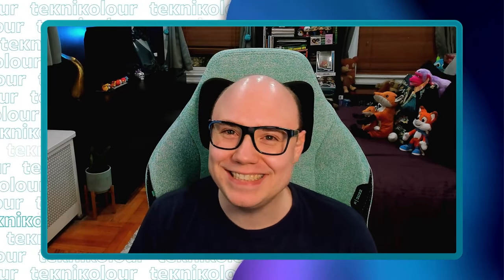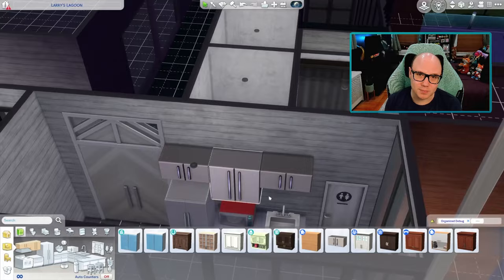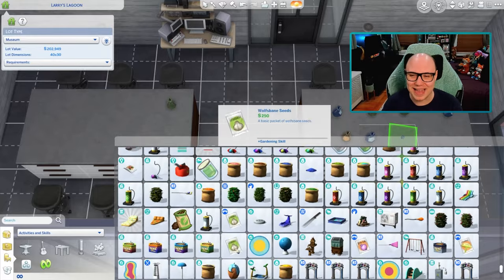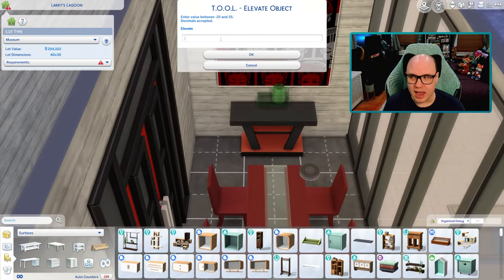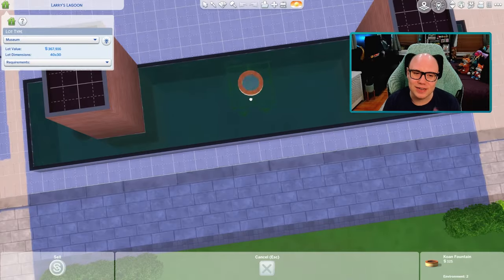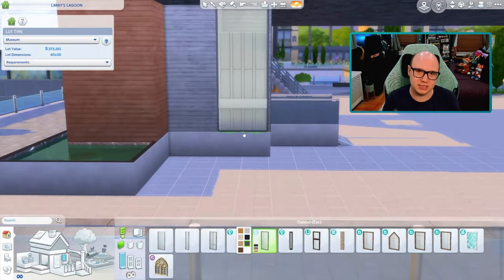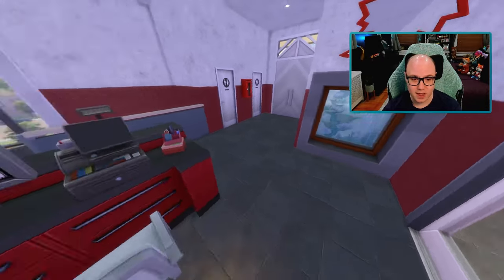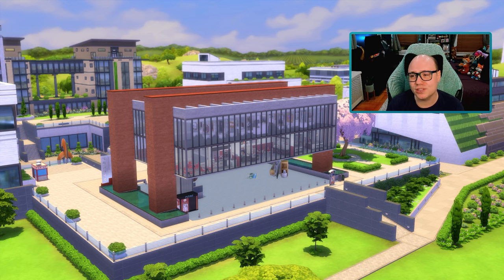Museum of Art of São Paulo (MASP) | The Sims 4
This recreation of Brazil's Museum of Art of São Paulo is my submission for Challenge One of The Builder Games: World Tour!

Find me on The Sims 4 Gallery: Teknikolour